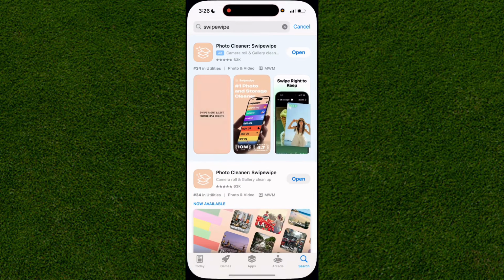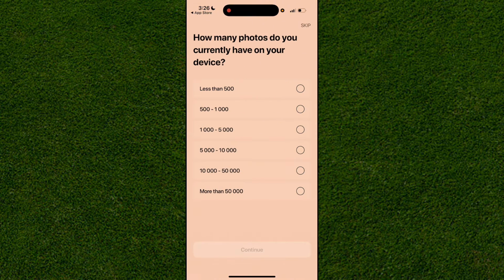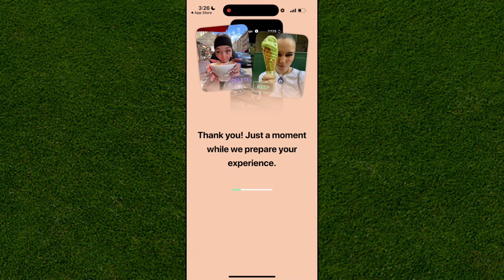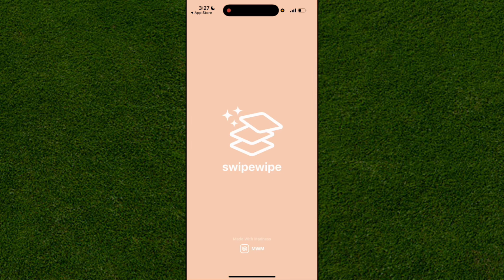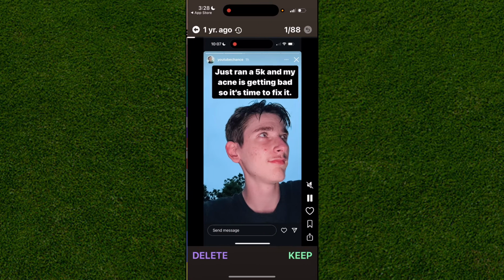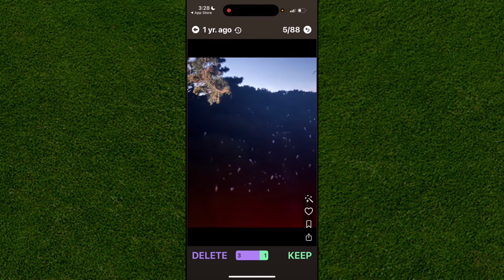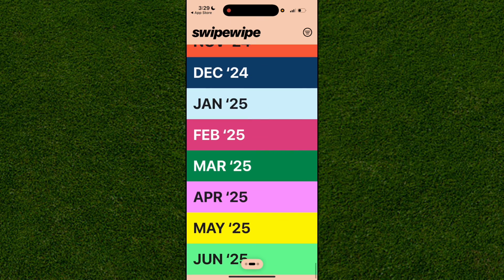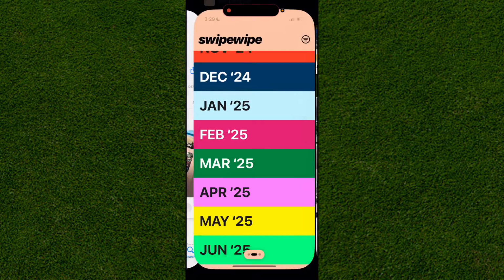How To Use Swipewipe For Google Photos 2026 - Full Guide